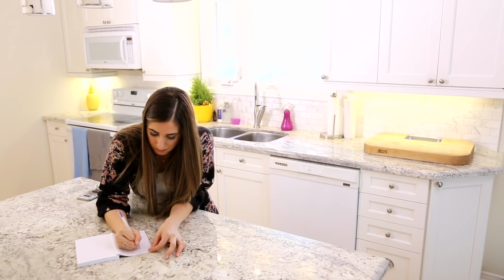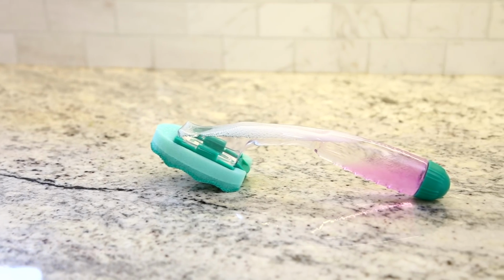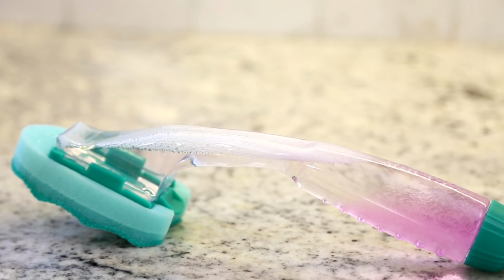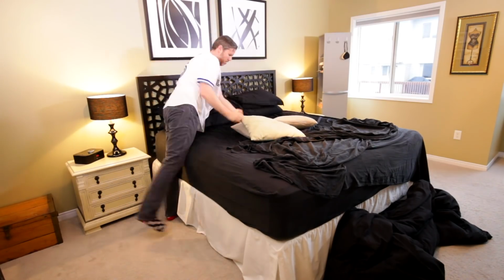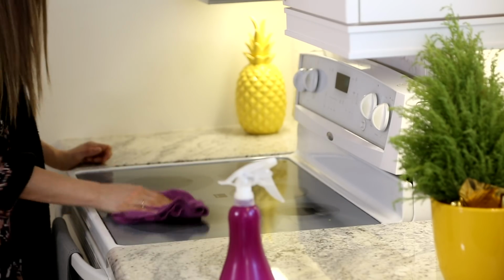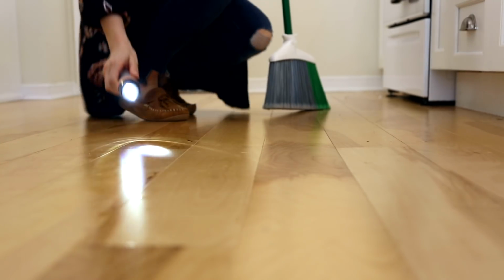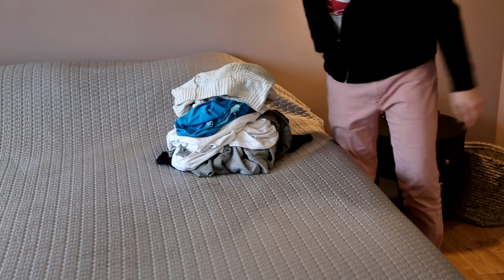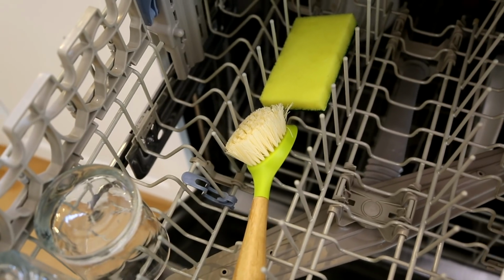11 GENIUS CLEANING TIPS (Clean My Space)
The Clean My Space Nation is always full of great cleaning tips, cleaning hacks and time-saving ideas, so to wrap up 2018, we decided to do a deep dive of the comments and come up with some great cleaning motivation to share!

In this video, Melissa Maker reads out some genius cleaning tips and decluttering tips to keep you motivated through to 2019!

🎄🕯 Merry Christmas & Happy Holidays 🕯🎄 to each and every one of you in the Clean My Space Nation - now over 1,000,000 strong - thank you for all of your awesome support!

Questions? Comments?